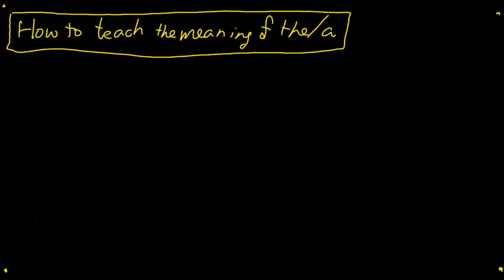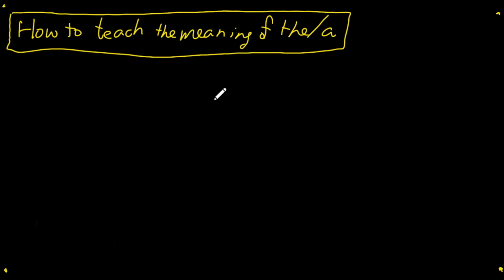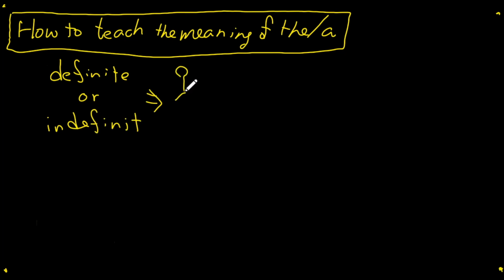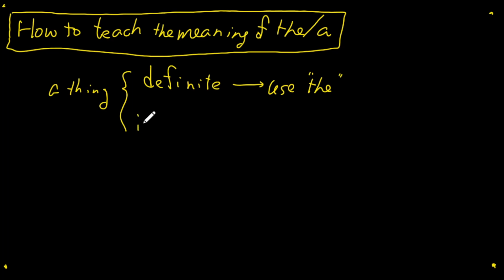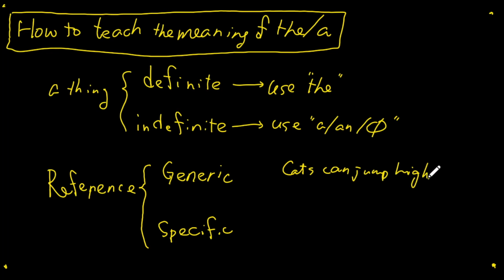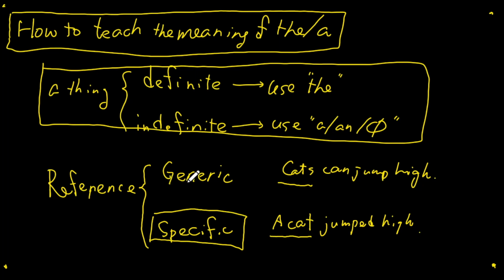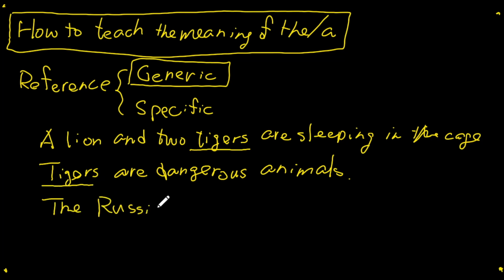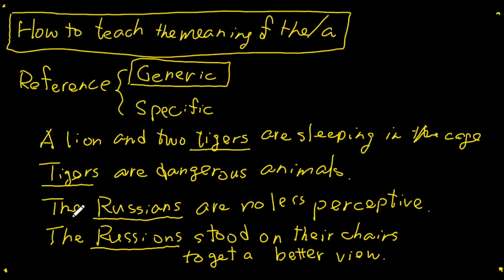How to Teach Meaning to Non-native Speakers of English #4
This is the 4th part of series of How to Teach Meaning to Non-native Speakers of English.  What learners have to acquire is top-down processing of sentences.  Traditionally in Japan, English has been taught like "Kanbun" reading (the way to translate old Chinese sentences into Japanese).  As a result, many teachers in Japan use the technique of going back and forth in a single sentence.  And this is part of the reasons why teachers who are native speakers of Japanese still use Japanese to explain meaning of English sentences.  I hope the videos I am creating help teachers acquire ways to teach English through only English.